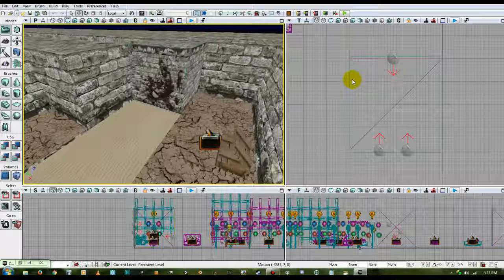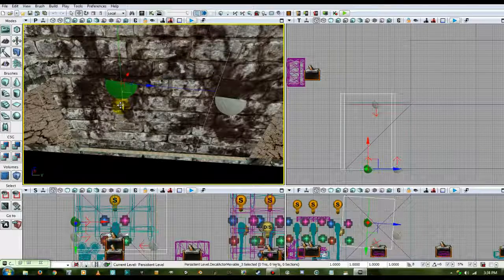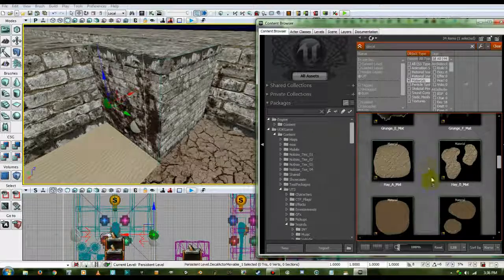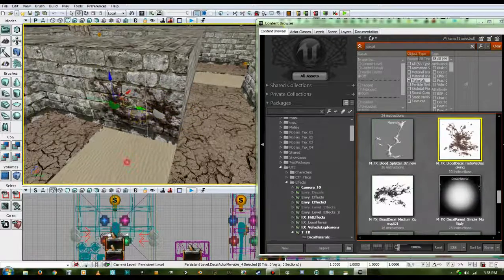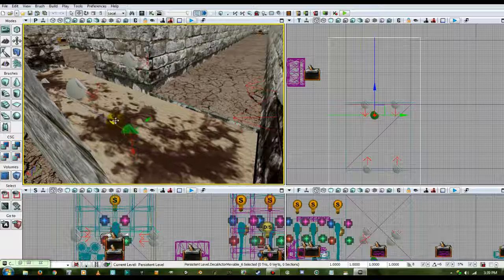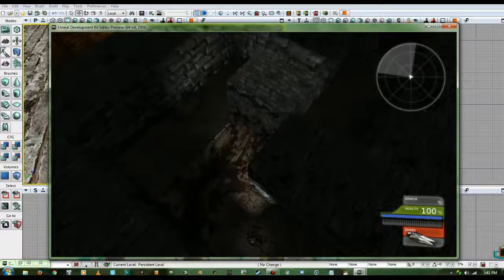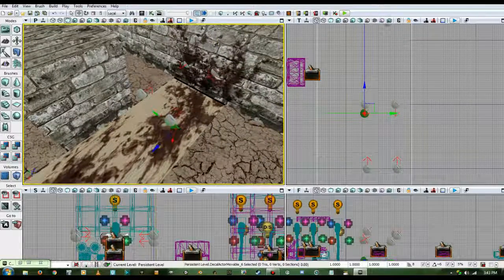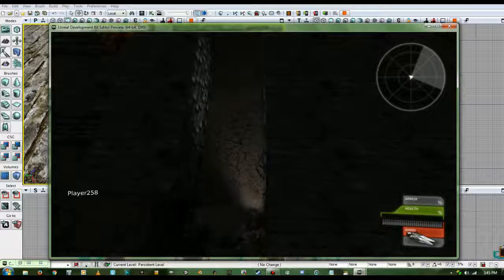Let's Build "Treasures of the Dead" - Part 10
We already have our Blood Walls in, and they will kill you, but there's no blood on them! How do we fix that? Correct! Decals! Hope you enjoy!

Official website coming soon.